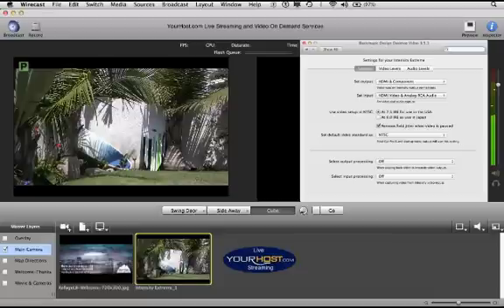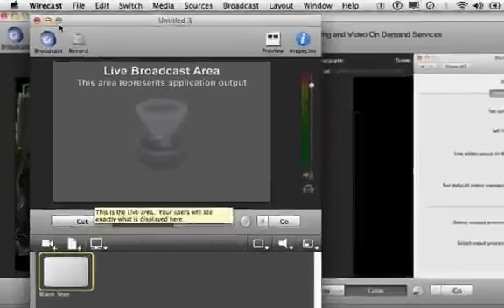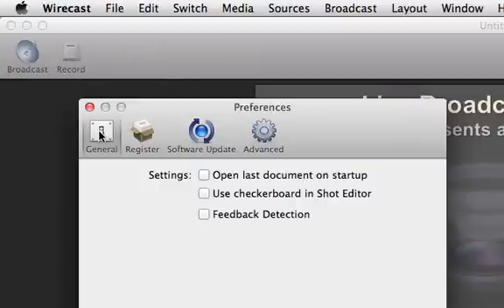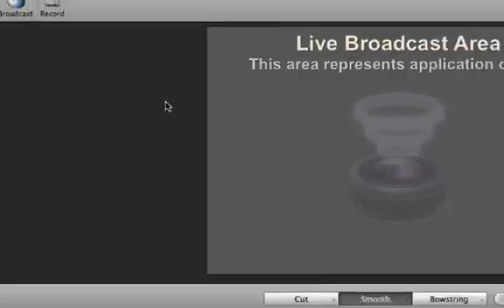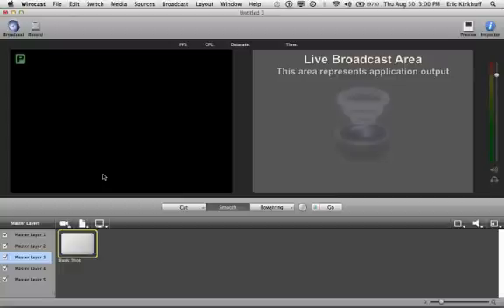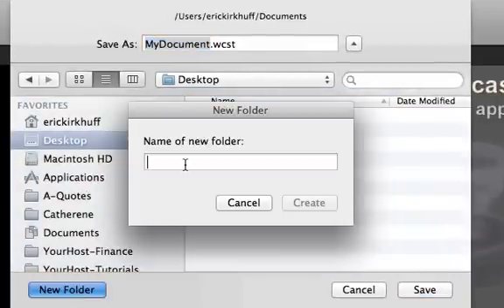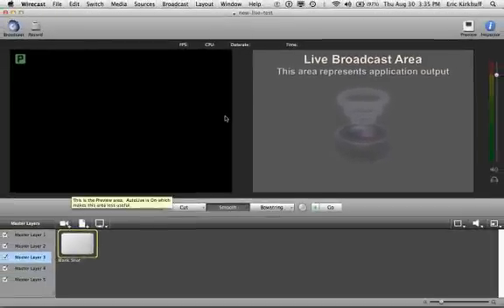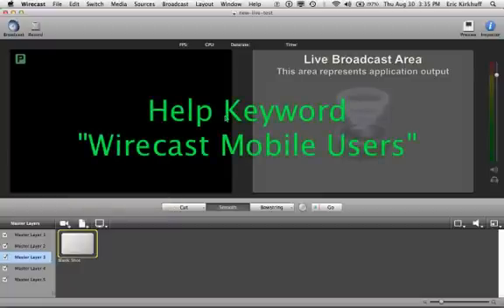#2 Wirecast Presets Black Magic Thunderbolt Basics Series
This Lesson Covers:
Thunderbolt and Firewire setup and basics
Introduction to Wirecast
Configuring Presets
Setting up Views & Layers
Procedures for Connecting Capture Devices